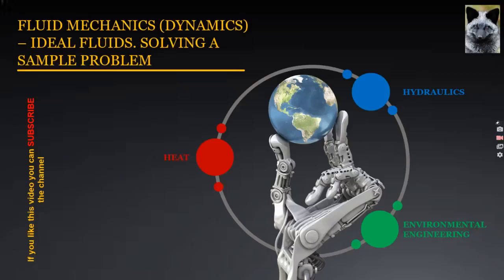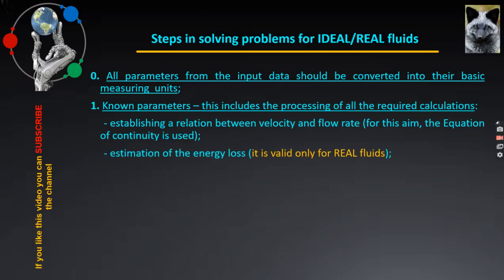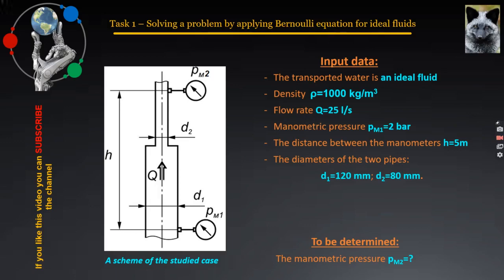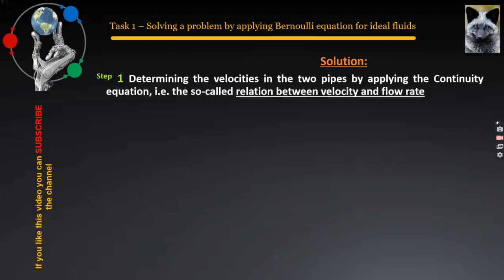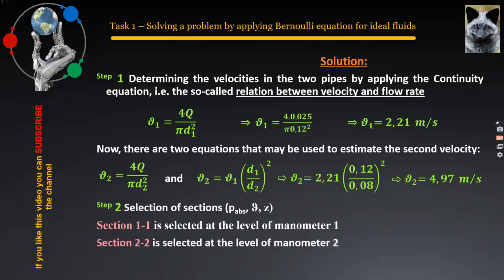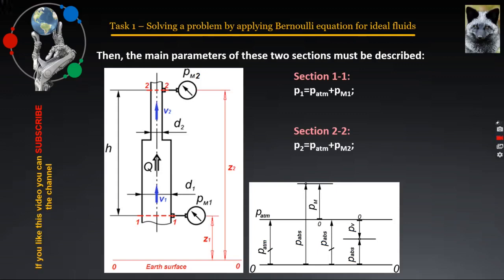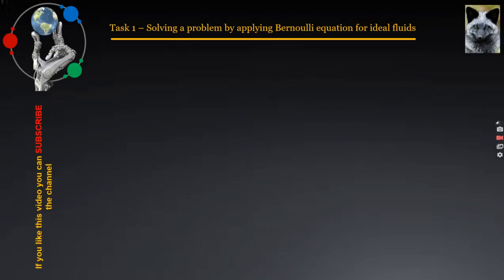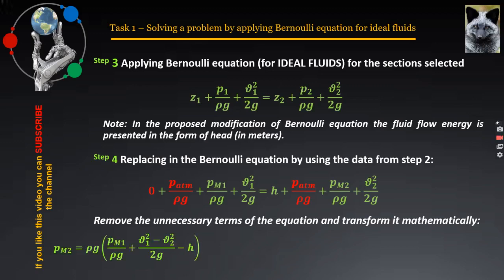How to simply solve a problem concerning transportation of IDEAL FLUIDS (Fluid_Mechanics) - part 1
If you like this video, please don't forget to SUBSRIBE for the channel! Thanks!

The task demonstrates a simple but effective methodology, the implementation of which is only in 4 + 1 steps, for solving classical problems in the subject Fluid Mechanics (section Dynamics of fluid flows).
Following the steps in the correct logical sequence and their correct implementation ensures a quick and easy solution to the problem.